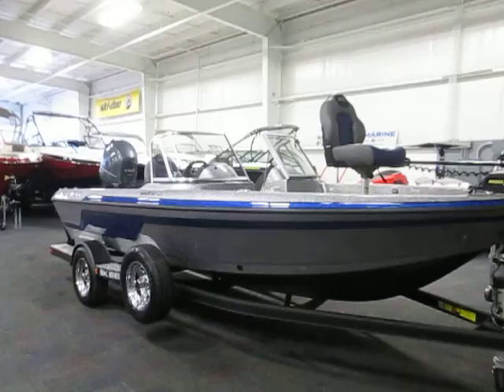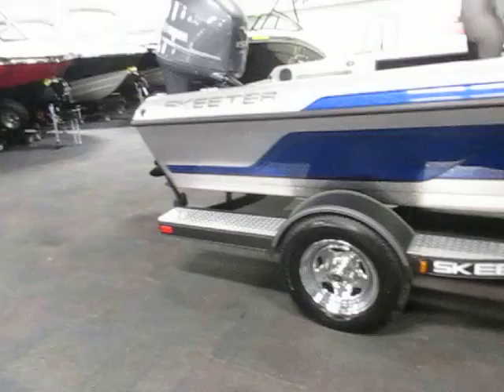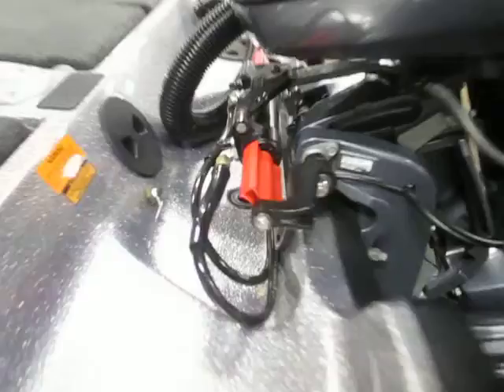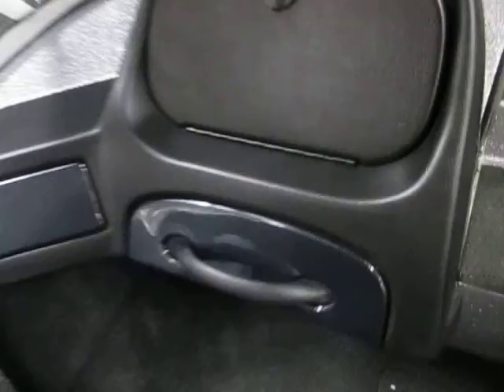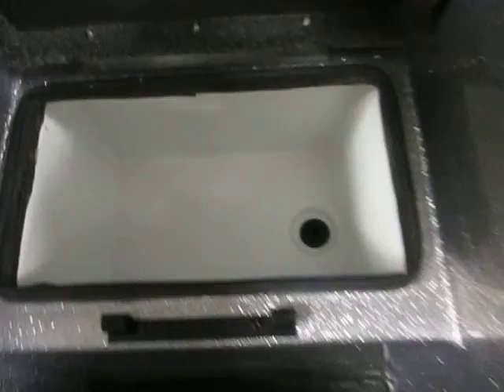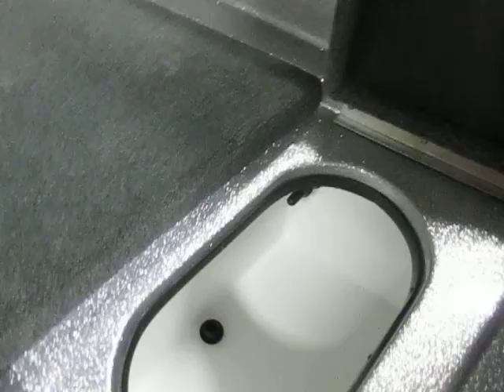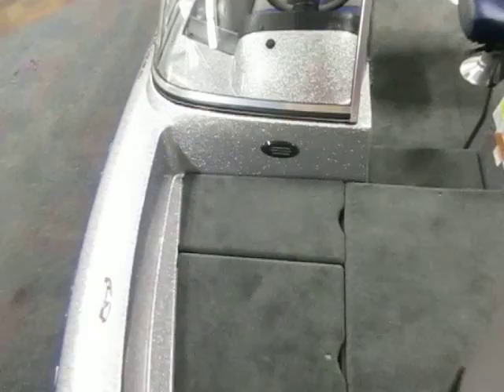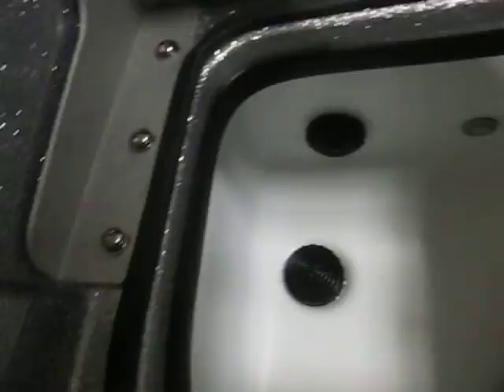2015 Skeeter WX 1850 DC NKB212 039